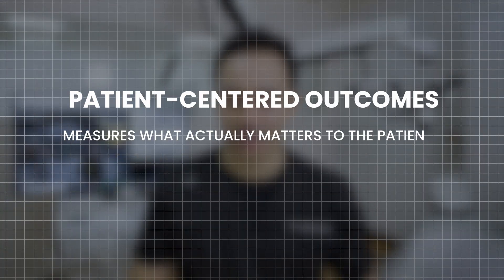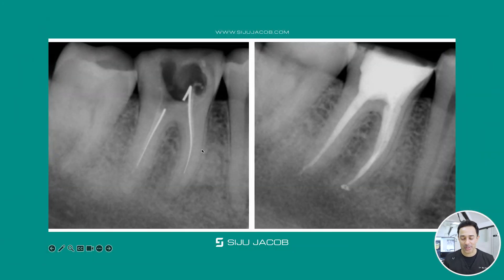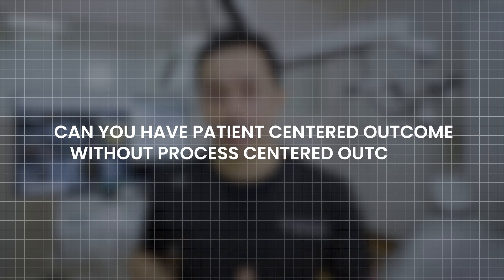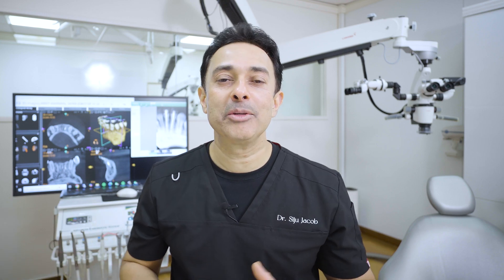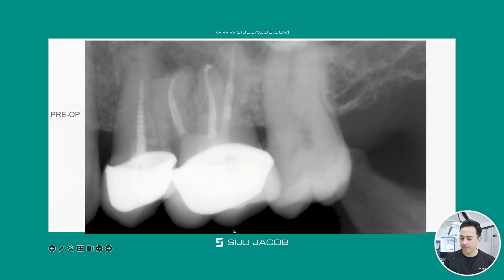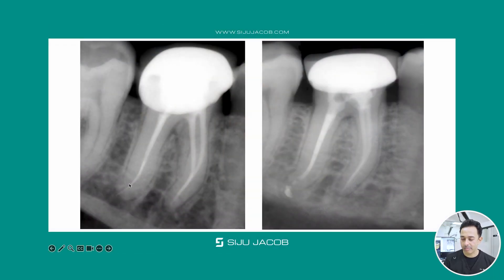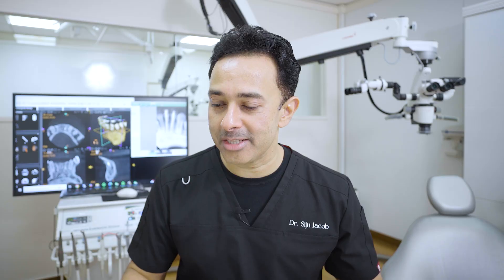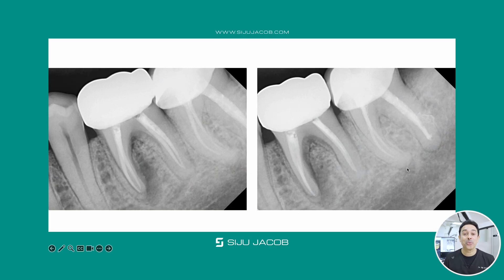What Really Matters in Endodontics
Free Weekly Newsletter — Wisdom Wednesdays
One short, useful email every week: dental insights, book notes, and life lessons worth sharing.

Want to learn how to integrate the microscope into your daily practice? Check out my online course - Microscopic Dentistry Simplified - with Lifetime Access.

In this video, I talk about the difference between process-centered and patient-centered outcomes in endodontics.
We often focus on achieving a technically perfect process; ideal length, taper, and obturation; but that doesn’t always translate into true healing or comfort for the patient. Sometimes, the process looks great on the X-ray but the outcome isn’t right. Other times, the process may not be textbook perfect, yet the patient heals beautifully.
I also discuss situations where both the process and the outcome align; and how that’s what we should aim for.
Using tools like CBCT and the dental microscope, we can deliver what could be called "titrated treatment";  adjusting our approach based on each patient’s unique anatomy and healing response, rather than applying the same formula to everyone.
If you’re interested in refining your approach and understanding what truly defines success in endodontics, this one’s for you.